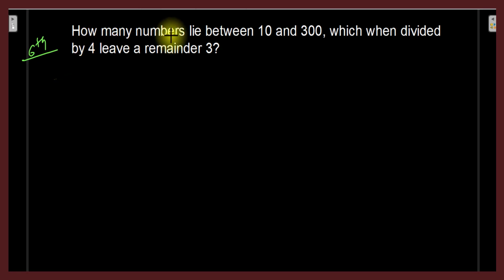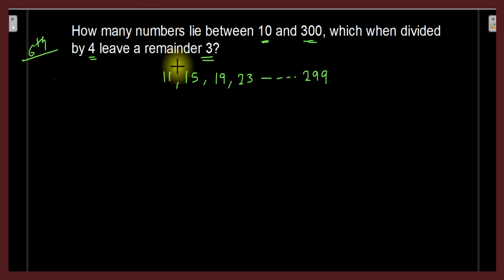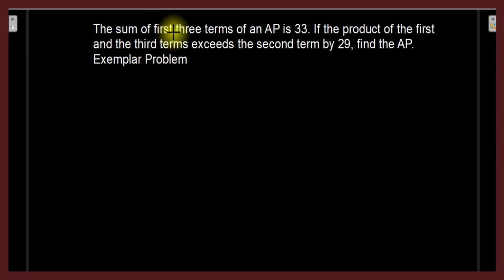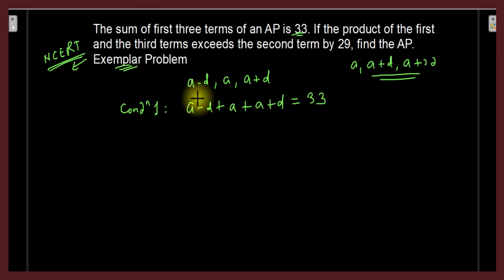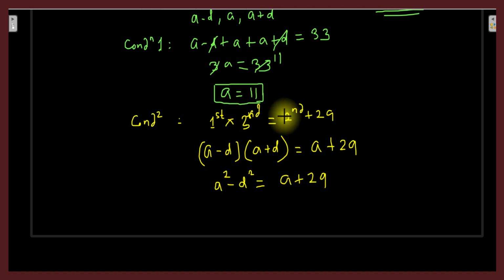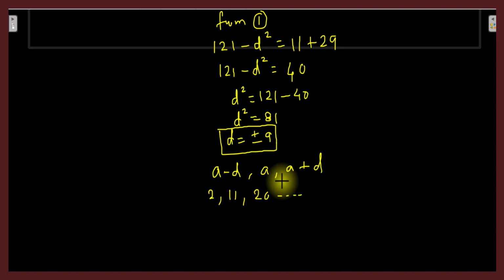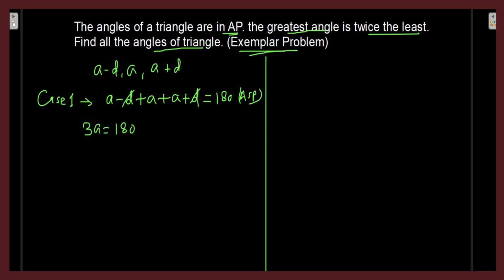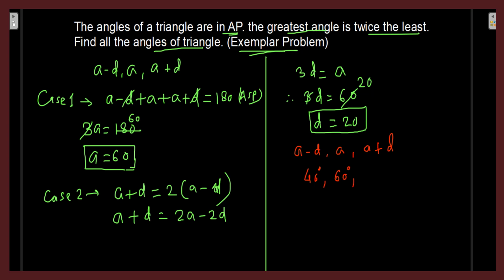Arithmetic progression class 10 Complete chapter || Part 06 || NCERT Exermplar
In this video I have discussed Arithmetic progression class 10 Complete chapter. The questions are selected from the NCERT Exemplar Book. This Book is published by NCERT for additional practice to the students.
Students should solve the problems from R D Sharma as well as R S Agrawal book.

Suggested videos

bankexamcafe